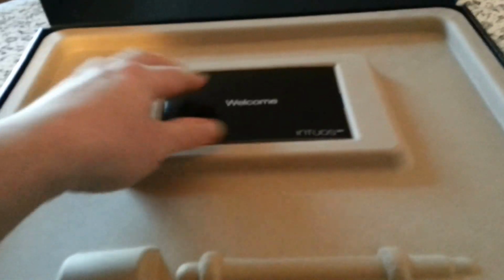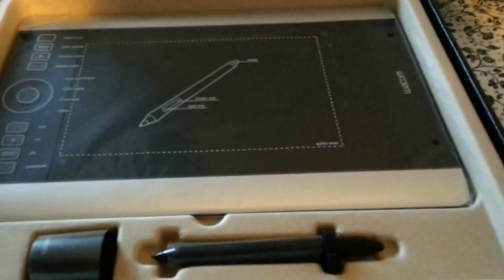Unboxing Wacom Intuos Pro Special Edition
unboxing of a wacom intuos pro special edition medium. for use with my 15 inch retina macbook. i have tested it out and am getting to grips with it really quickly. in fact, after 2hrs it's become second nature. the buttons to the left are well thought out shortcuts, failing a good memory a handy screen hint pops up if you hover your finger over the key for a couple of seconds. it is an intuitive precise device, i love it already!

feel free to ask any questions, as i was unable to find much out about it before i bought it but the medium intuos pro works great with my 15 macbook.